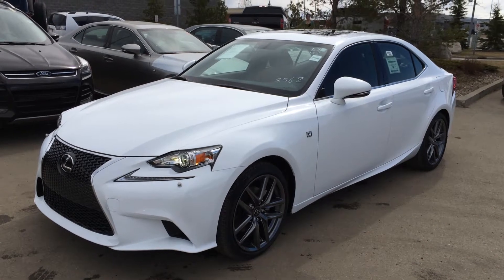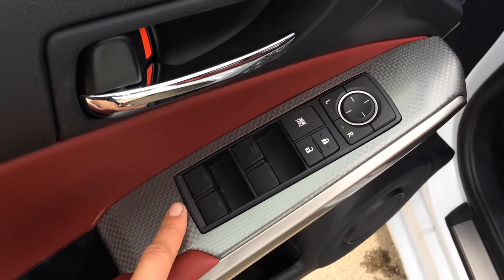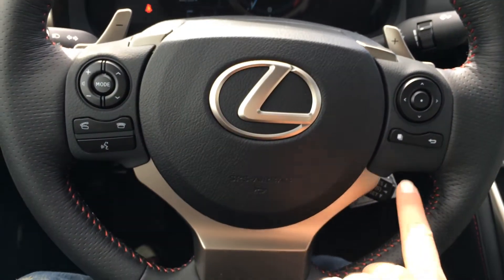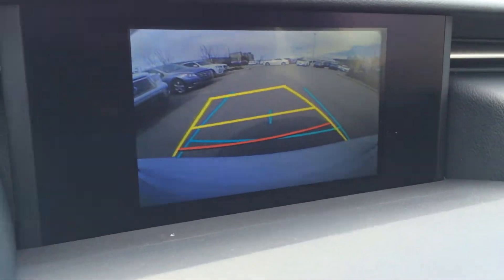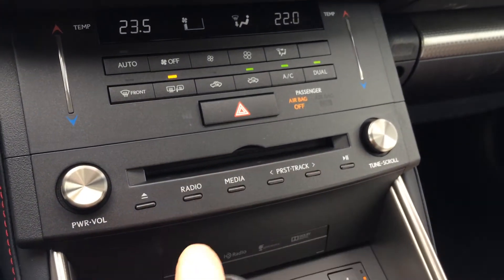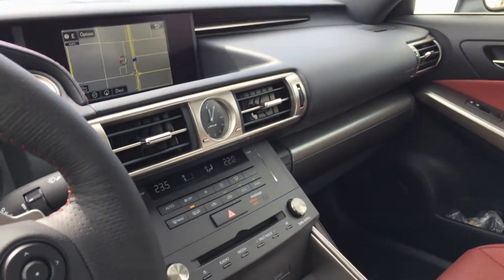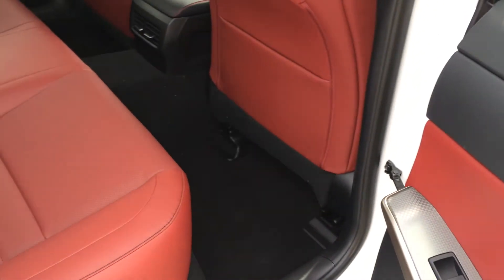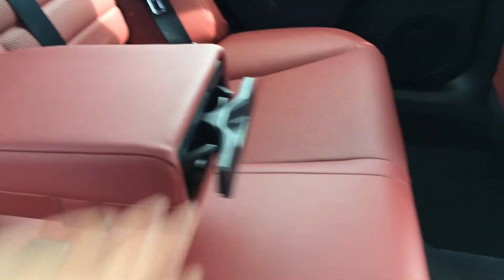New Ultra White on Red 2015 Lexus IS 250 AWD - F Sport Series 2 Review | Lexus of Edmonton New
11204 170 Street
Edmonton, Alberta
T5S 2X1

This is a 2015 Lexus IS 250 4dr Sdn AWD with 6-Speed A/T transmission White[0083,Ultra White] color and Rioja Red interior color.  This video is recorded and uploaded by cDemo Mobile Inspector